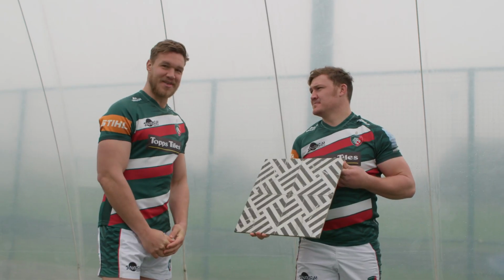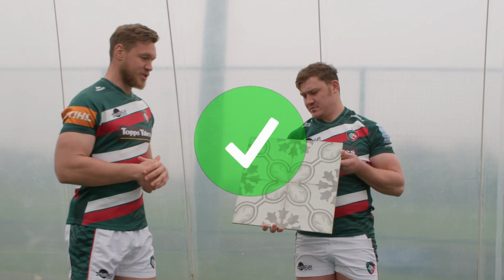HEAD TO HEAD | Topps Tiles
Hanro Liebenberg, Jasper Wiese, Calum Green and Harry Wells go 'Head to Head' in the first of our partner-themed challenges.